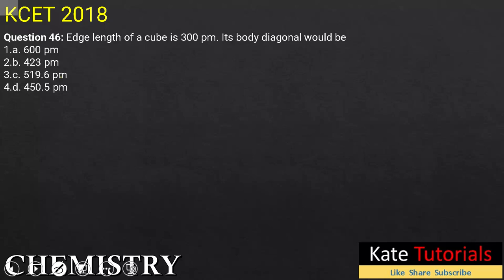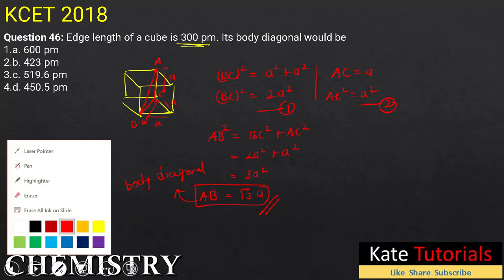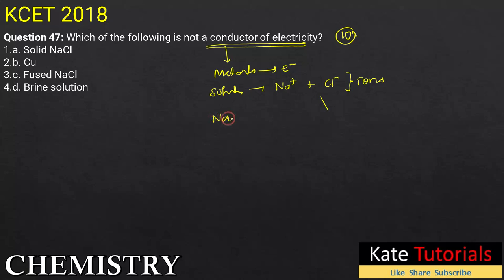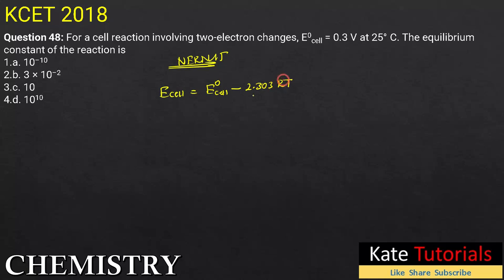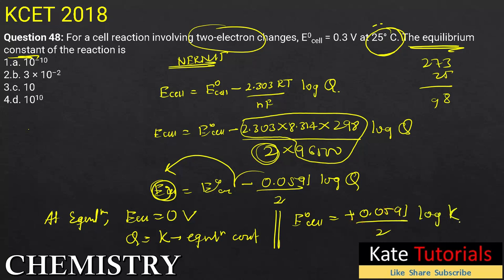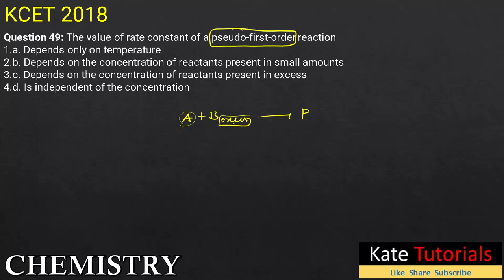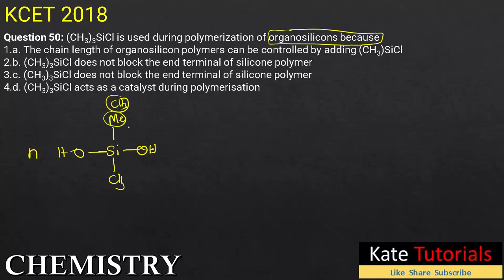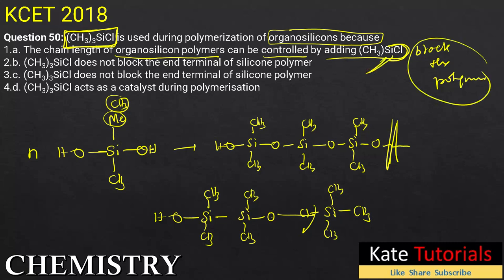10. KCET 2018 Chemistry - Q46 to Q50 | Detail Explanation | PYQ